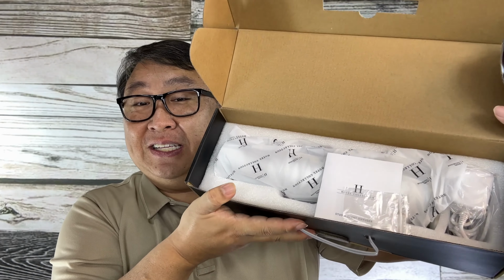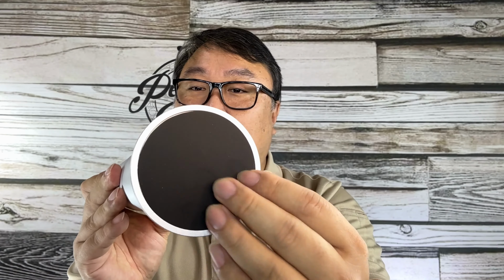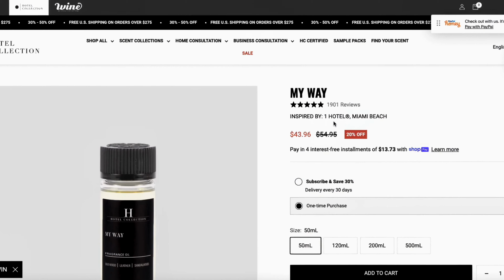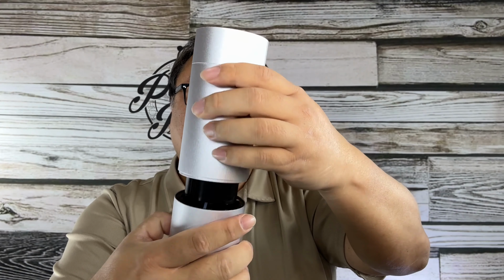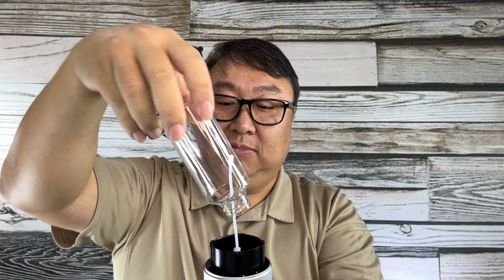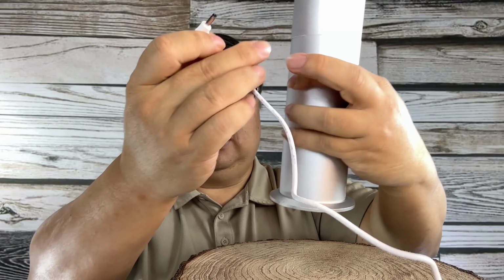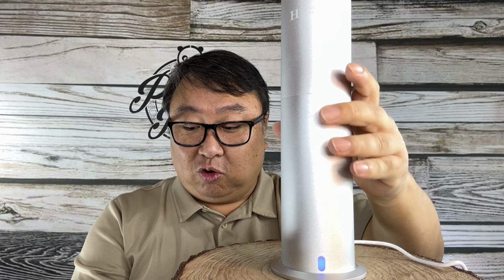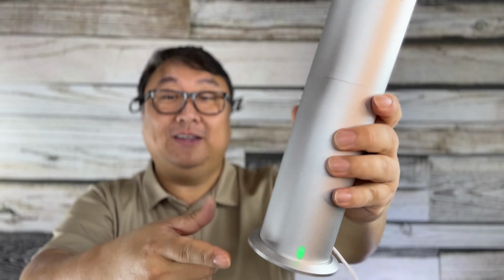Do HOTEL COLLECTION Scents Smell Like A Hotel?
Today I’m checking out the Hotel Collection Mini Studio Scent Essential Oil Diffuser by Aroma360. 🌿 This compact home fragrance diffuser is designed to bring that luxury hotel scent experience into your home, office, bedroom, spa room, or workspace.

If you have ever walked into a high-end hotel or resort and thought, “Why does this place smell so good?” this is the kind of gadget designed to recreate that feeling at home. It uses cold-air diffusion technology, which means it works without heat or water while helping preserve the scent profile of the fragrance oil.

Features include:
🌿 Essential oil scent diffuser
🏨 Hotel-inspired fragrance experience
💨 Cold-air diffusion technology
🚫 No water required
🔥 No heat required
🏠 Covers up to 400 sq. ft.
🎛 Adjustable fragrance intensity
🧴 Works with a 50ml oil bottle
🪙 Sleek silver aluminum design
♻️ Made from 100% recycled aluminum
📏 Compact size: 3.25" x 11.25"
🧳 Portable for home, office, spa, or hotel-style spaces

One of the best things about this diffuser is that it is designed to create an even, long-lasting aroma without using water. That makes it different from traditional mist-style diffusers and gives it more of a polished, upscale home fragrance feel.

This diffuser is especially great for:
🏠 Living rooms
🛏 Bedrooms
💼 Offices
🧘 Spa-style spaces
🏨 Hotel-inspired home fragrance
🕯 Creating ambiance
🎁 Housewarming gifts
🌴 Beach resort scent vibes
🐼 Peter von Panda home gadget fans

The adjustable scent intensity is also useful because not every room needs the same amount of fragrance. You can keep it subtle for a bedroom or turn it up a bit for a larger living area or office.

In this video, I’m unboxing the diffuser, setting it up, reconnecting the electrical connectors, adding the fragrance oil, and testing out the scent experience. The goal is to see whether this little machine can really make a room feel more like a beach hotel or luxury resort.

Video chapters:
00:00 Introducing Hotel Collection Scent Diffusers
00:49 A Luxury Resort in Your House
01:34 Unboxing and Review of the Scent Diffuser
02:18 Beach Hotel Inspired Fragrance Tutorial
03:05 Reconnecting the Electrical Connectors
03:50 Using and Setting Up the Coconut Oil Smell Diffuser
04:38 Scent Diffusing Machine Demo
05:27 The Aromatic Beach Experience
06:14 Hotel Collection — A Stylish and Inviting Home Fragrance
07:01 Peter

Product details:
Brand: Aroma360
Collection: Hotel Collection
Product: Mini Studio Scent Essential Oil Diffuser
Color: Silver
Material: Aluminum
Coverage: Up to 400 sq. ft.
Technology: Cold-air diffusion
Recommended Use: Office, home, hotel-style spaces, spa-style spaces
Special Features: Compact, aromatherapy, long-lasting aroma, adjustable intensity

If you’re looking for a luxury scent diffuser, Hotel Collection diffuser, waterless essential oil diffuser, Aroma360 diffuser, cold-air diffuser, home fragrance machine, office scent diffuser, or a way to make your home smell like a high-end hotel, this Mini Studio Scent Diffuser is worth checking out.

A 10-week debt recovery workshop designed to help individuals, couples, and families eliminate debt, reduce financial stress, and build lasting financial freedom with practical tools, accountability, and step-by-step guidance.